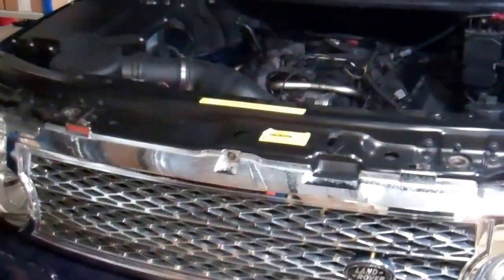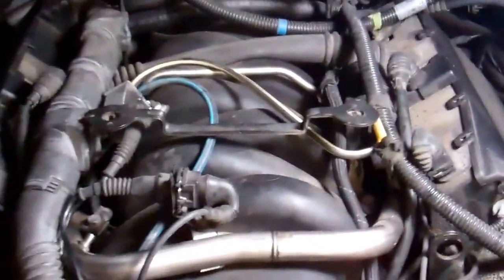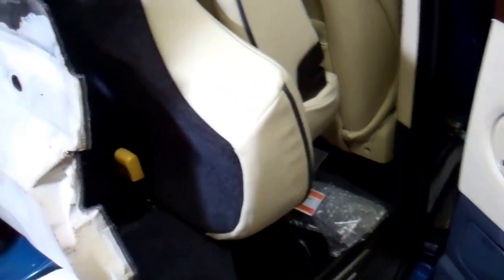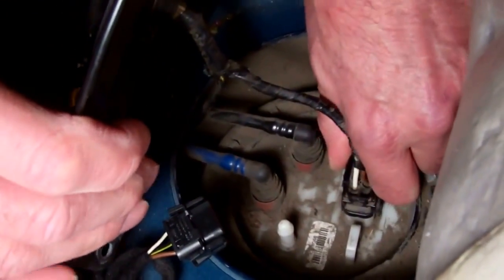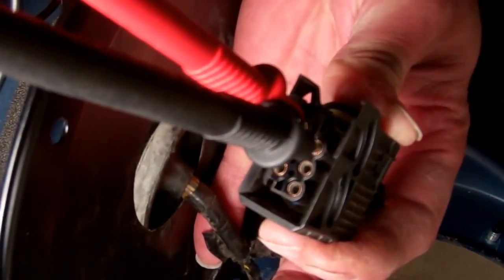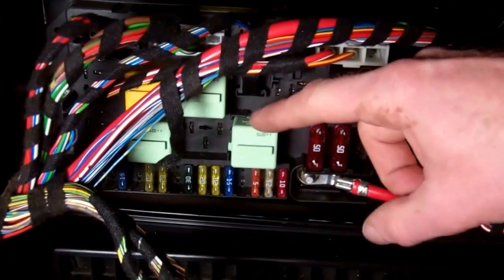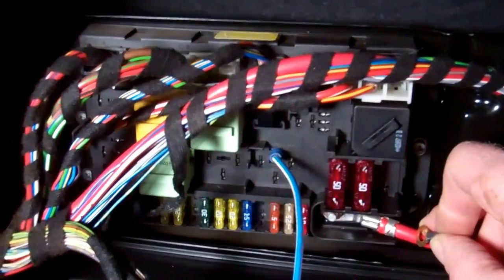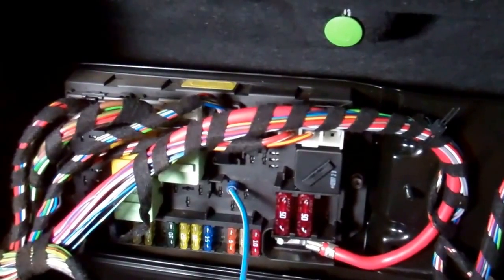How to check fuel supply / relay and pump on Range Rover L322 (MkIII)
Video showing the process of fault finding the fuel pump / fuel pump relay on a Range Rover L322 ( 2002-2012 )